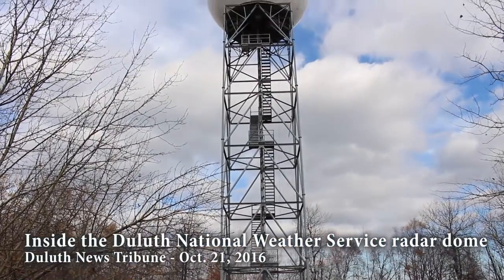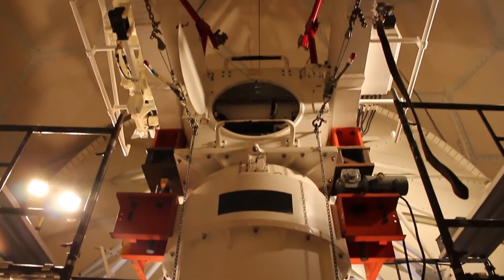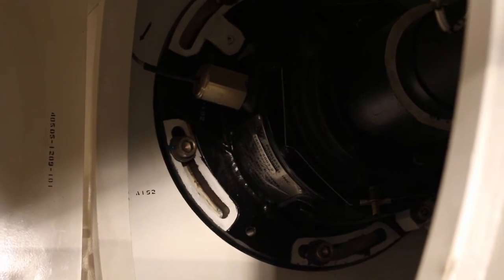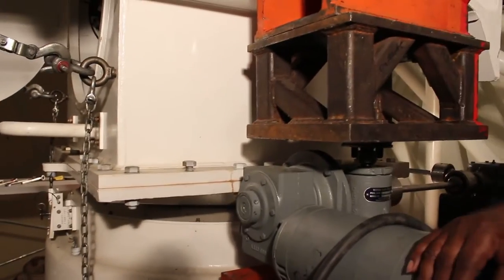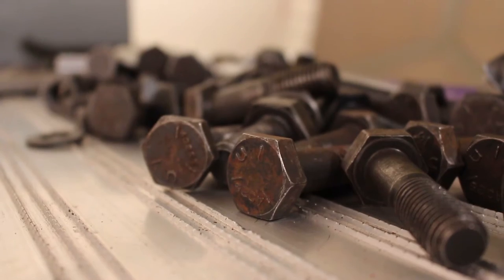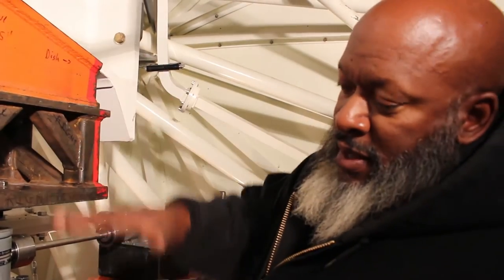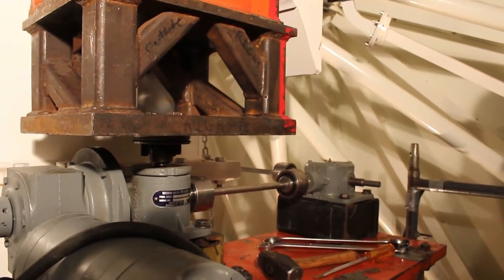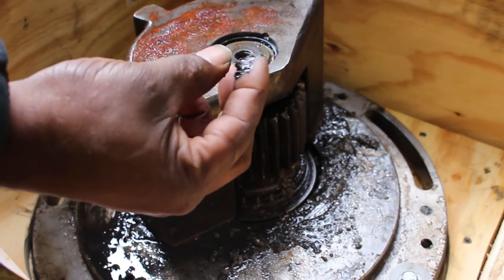Inside the Duluth National Weather Service radar dome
Gears inside the Duluth National Weather Service radar dome are being replaced for the first time in 20 years. We take a look inside the dome and how the project works.